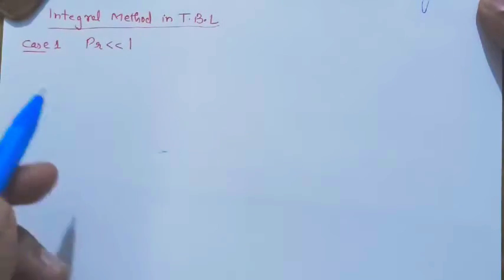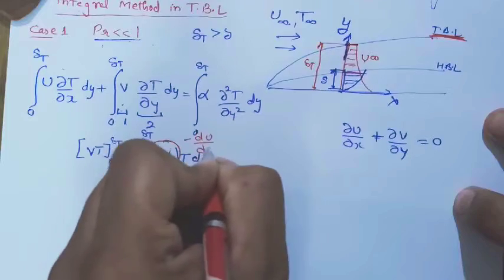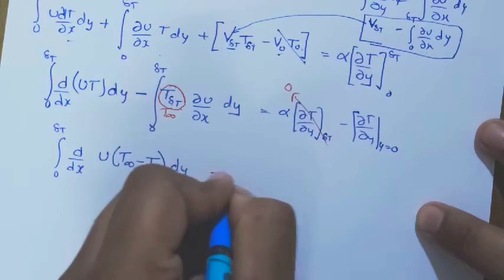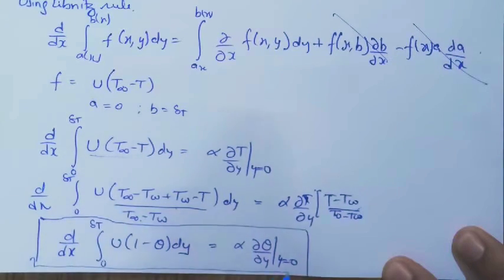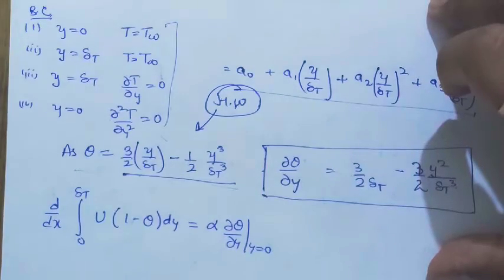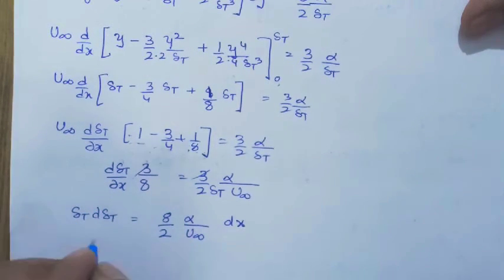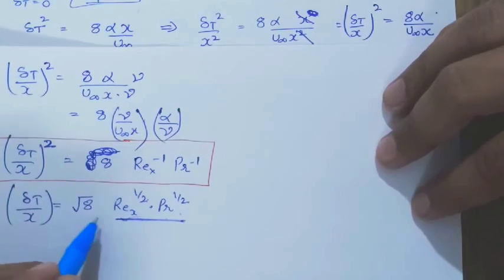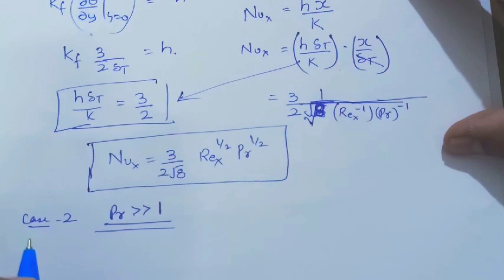Integral method for thermal boundary layer case 1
Convection series lecture 9